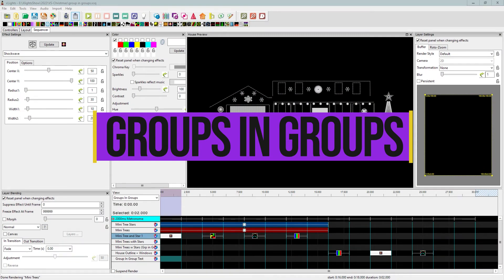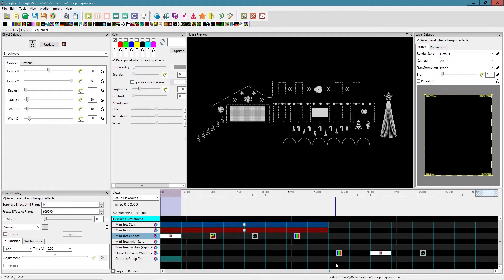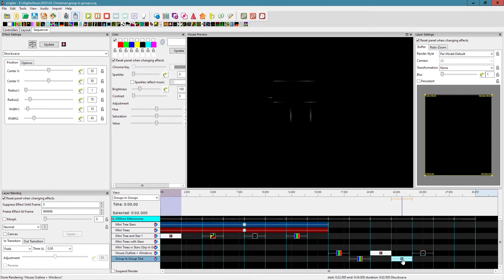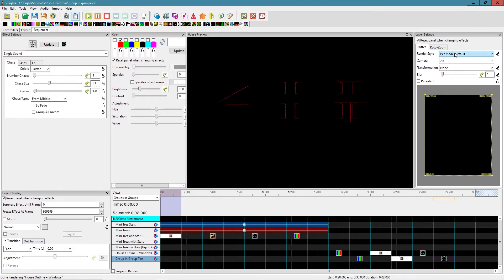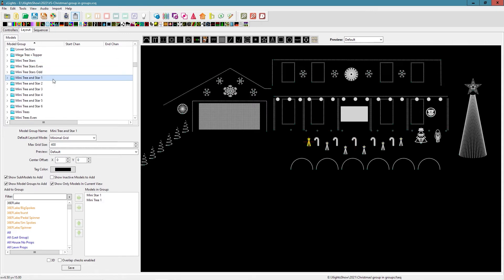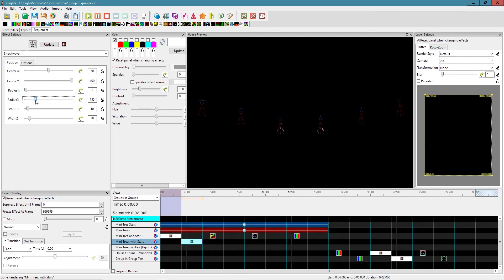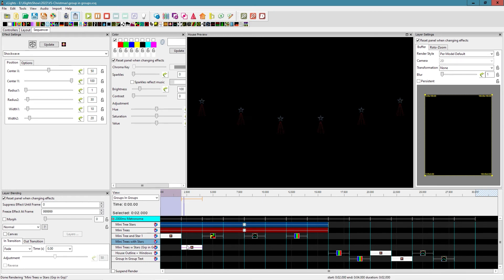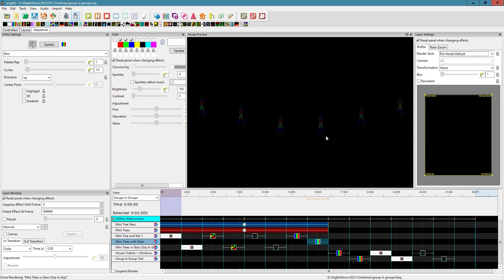xLights - Groups in Groups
In this video we go over the problems that can occur with xLights when using groups inside of groups on your house layout.  Once we understand why its bad, we can break the rules and illustrate a particular use case when groups in groups is beneficial.